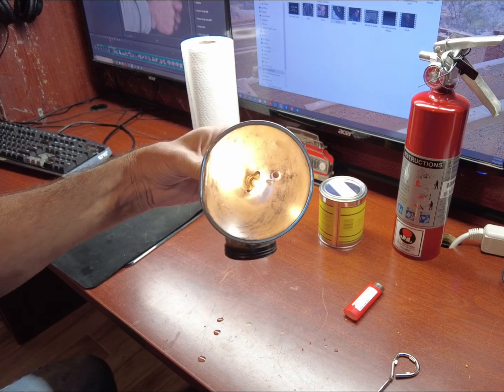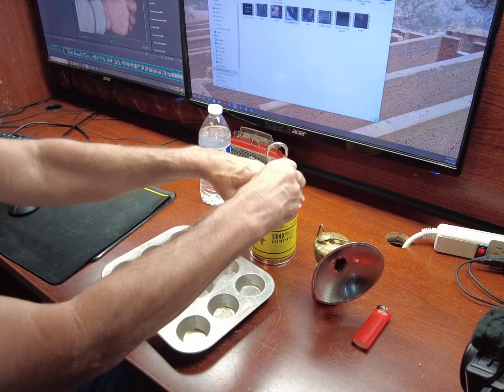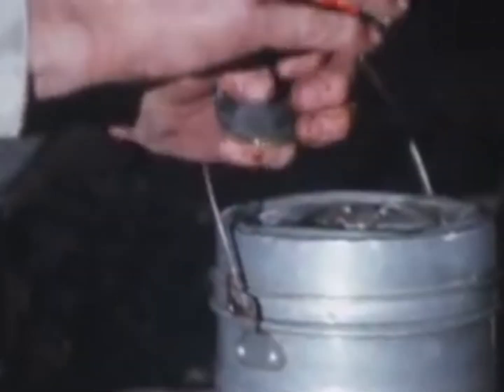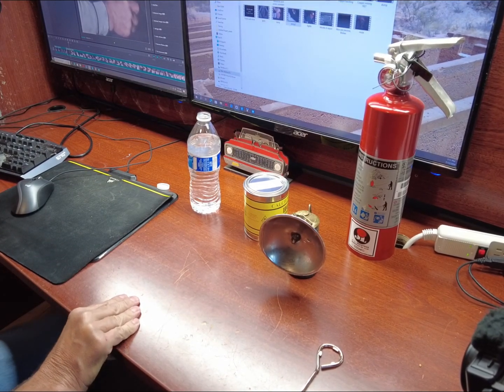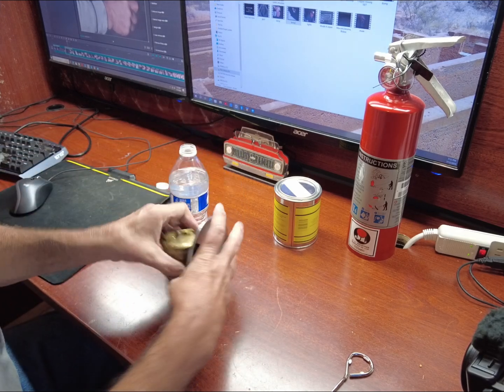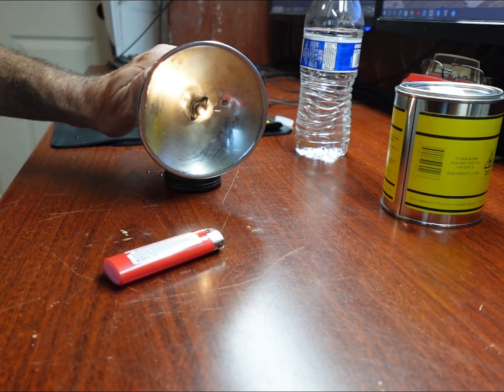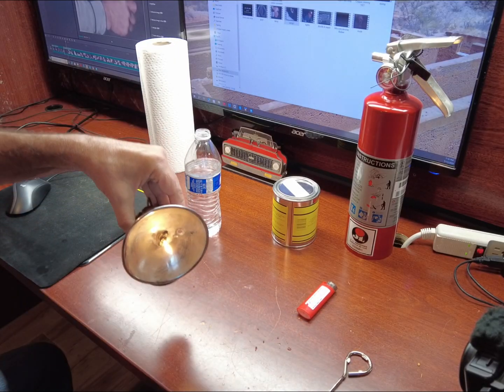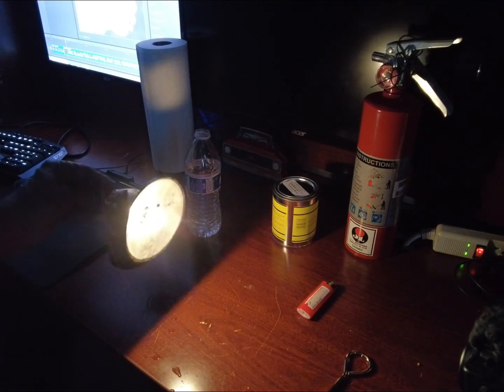Carbide Lamp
A Carbide lamp or acetylene gas lamp is a simple lamp that produces and burns acetylene (C2H2), which is created by the reaction of calcium carbide (CaC2) with water (H2O).

Acetylene gas lamps were used to illuminate buildings, as lighthouse beacons, and as headlights on motor-cars and bicycles. Portable acetylene gas lamps, worn on the hat or carried by hand, were widely used in mining in the early twentieth century. They are still employed by cavers, hunters, and cataphiles.

History

A French manufactured acetylene gas lamp, of circa 1910, mounted on a bicycle
In 1892, Thomas Willson discovered an economically efficient process for creating calcium carbide in an electric arc furnace from a mixture of lime and coke. The arc furnace provides the high temperature required to drive the reaction. Manufacture of calcium carbide was an important part of the industrial revolution in chemistry, and was made possible in the United States as a result of massive amounts of inexpensive hydroelectric power produced at Niagara Falls before the turn of the twentieth century. In 1895, Willson sold his patent to Union Carbide. Domestic lighting with acetylene gas was introduced circa 1894 and bicycle lamps from 1896. In France, Gustave Trouvé, a Parisian electrical engineer, also made domestic acetylene lamps and gasometers.

The first carbide bicycle lamp developed in the United States was patented in New York on August 28, 1900, by Frederick Baldwin. Another early lamp design is shown in a patent from Duluth, Minnesota from October 21, 1902. In the early 1900s, Gustaf Dalén invented the Dalén light. This combined two of Dalén's previous inventions, namely the substrate Agamassan and the Sun valve. Inventions and improvements to carbide lamps continued for decades.

After carbide lamp open flames were implicated in an Illinois coal-seam methane gas explosion that killed 54 miners, the 1932 Moweaqua Coal Mine disaster, carbide lamp use declined in United States coal mines. They continued to be used in the coal pits of other countries, notably the Soviet Union.

In the birth of the cinema of Iquitos, a carbide lamp was used as light source to project the first film in the Casa de Fierro, in 1900.

Abandoned And lost